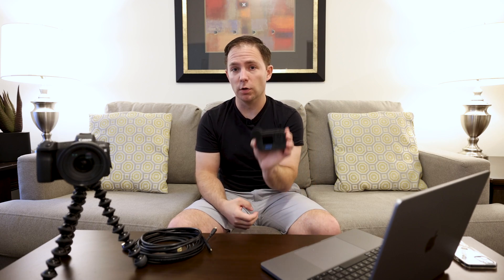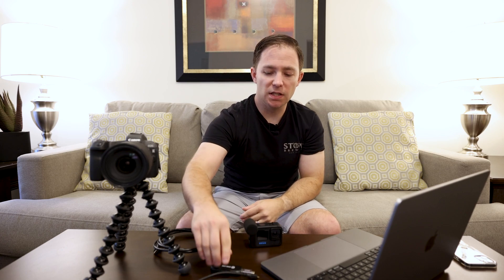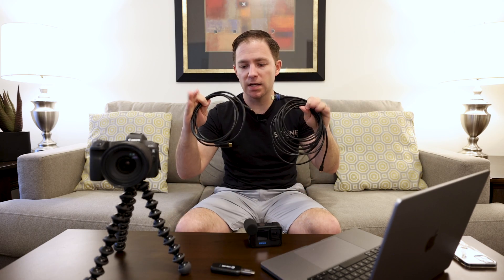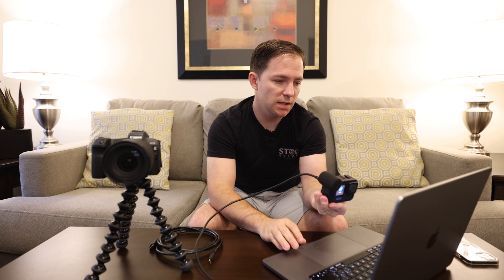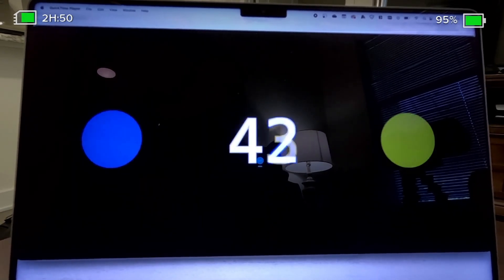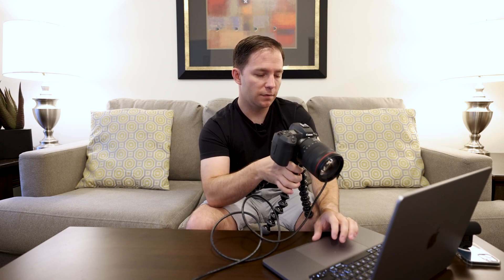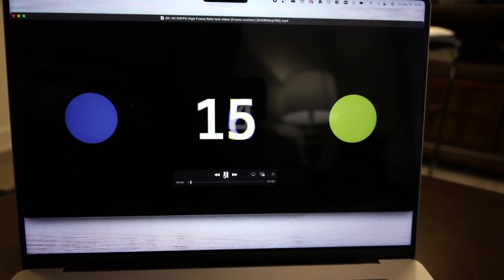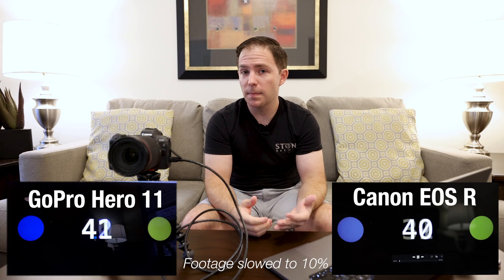Is the GoPro Hero 11 HDMI Out Really 60FPS?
During this video I explored how the GoPro Hero 11's HDMI out framerate works compared to a mirrorless camera to see if it is true 60FPS or if it's still frame doubling.

Chapters:
00:00 Intro
01:14 Testing Methodology Explained
03:46 GoPro Hero 11 Tested
04:39 Canon EOS R comparison test
05:06 Side-by-Side (10% speed) Counters and Conclusion

60FPS Test Video used (thank you @edss !)